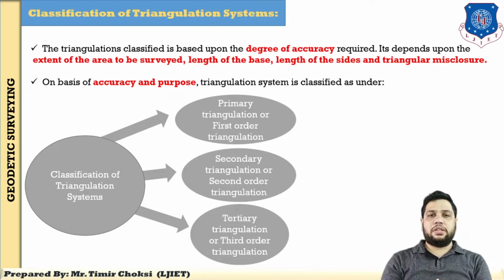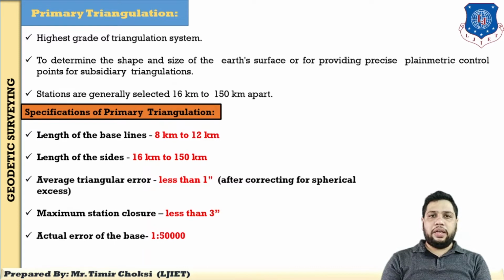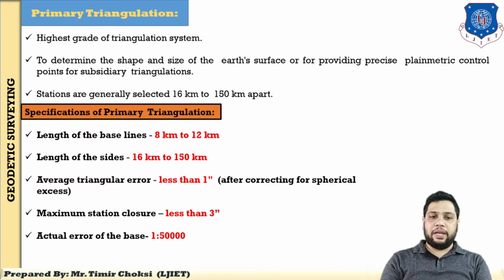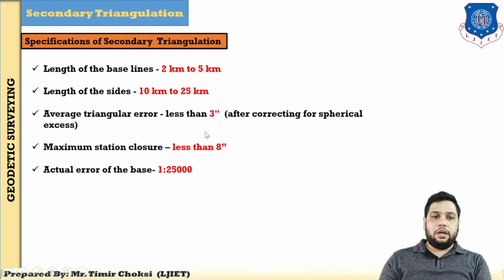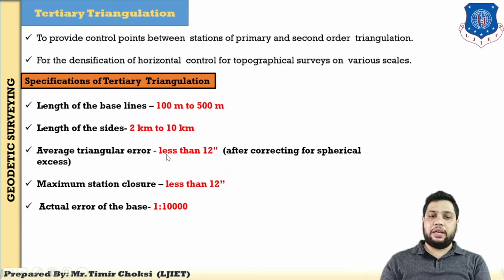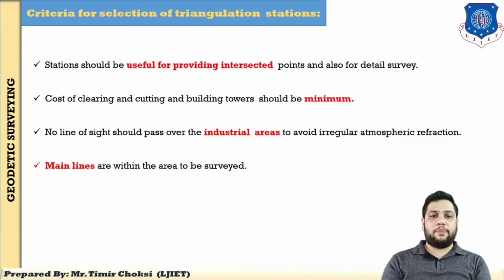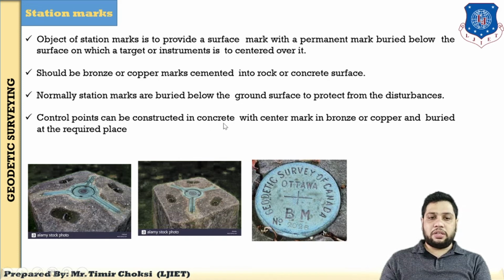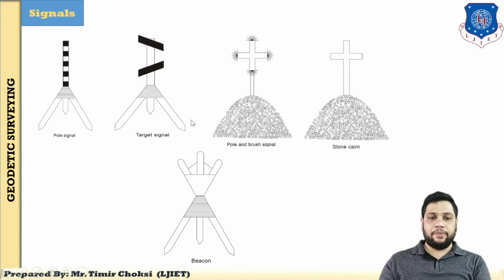Lec-41_Classification of Triangulation Systems | Surveying | Civil Engineering